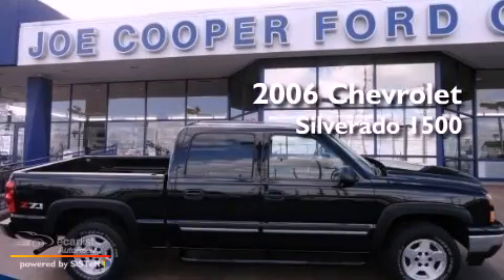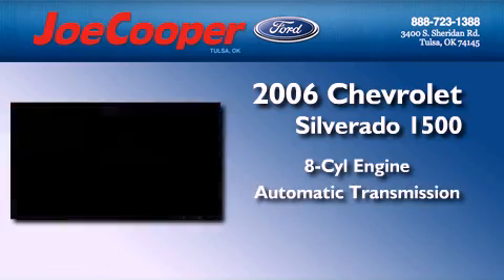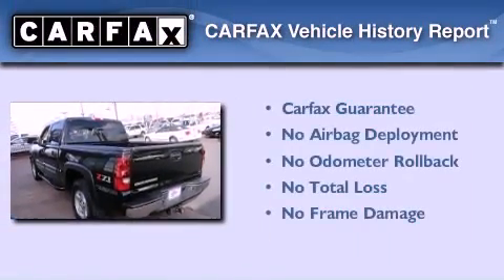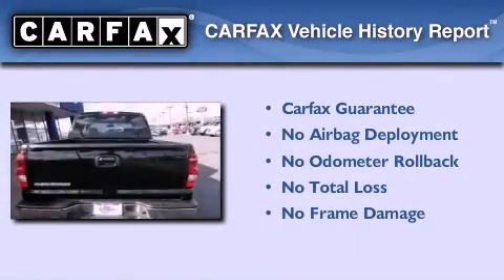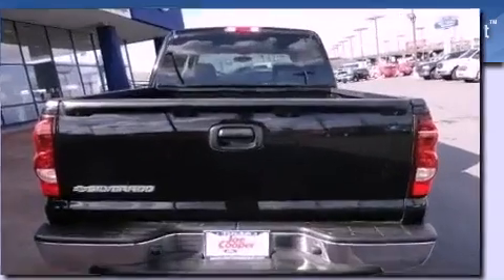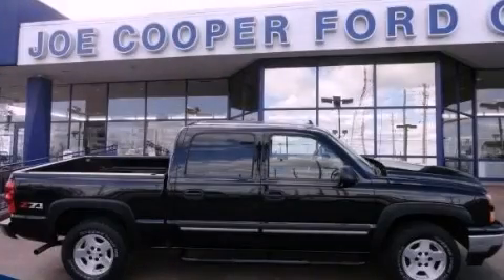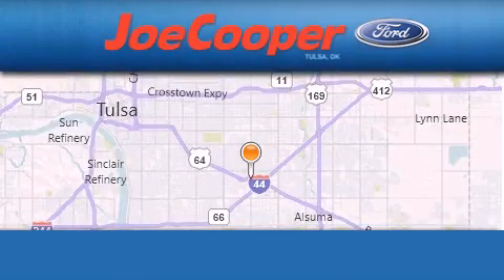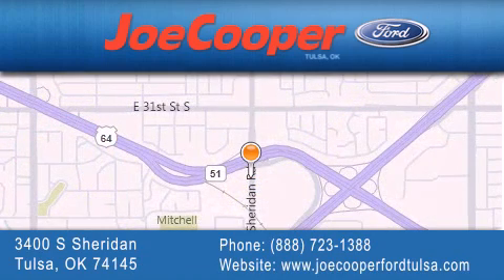2006 Chevrolet Silverado 1500 Tulsa OK 74145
Year : 2006
 Make : Chevrolet
 Model : Silverado 1500

 Trans . : Automatic
 Exterior : Black
 Miles : 91,639

 Stock : C181726